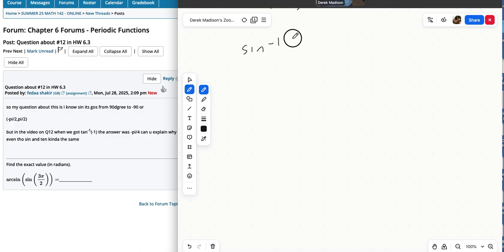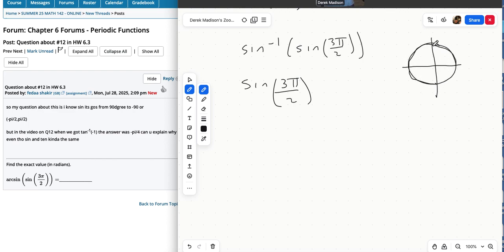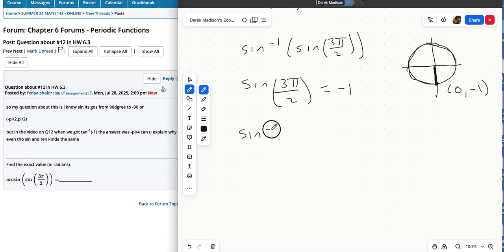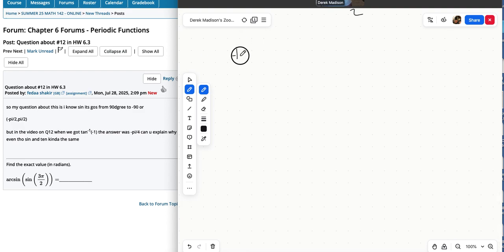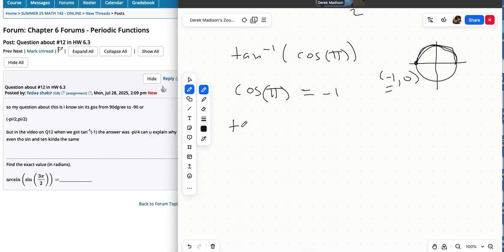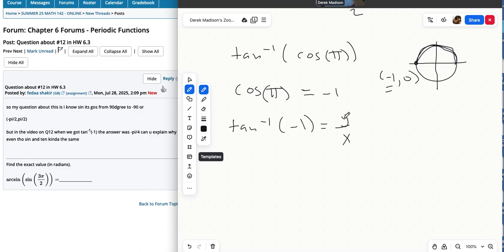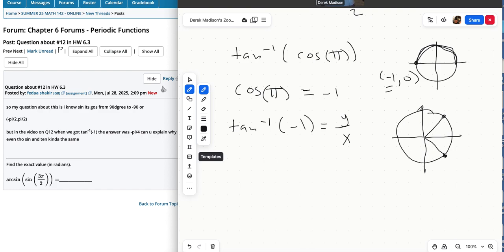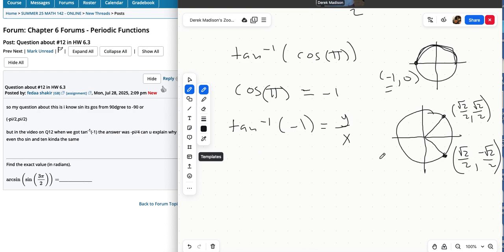Screen Recording 2025 07 28 at 5 28 17 PM